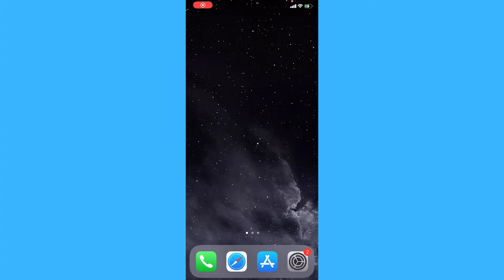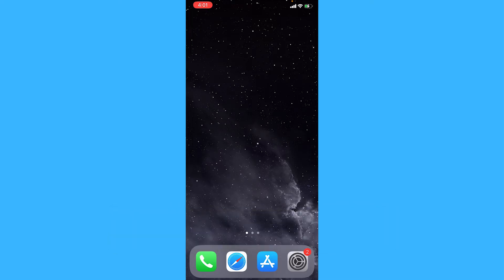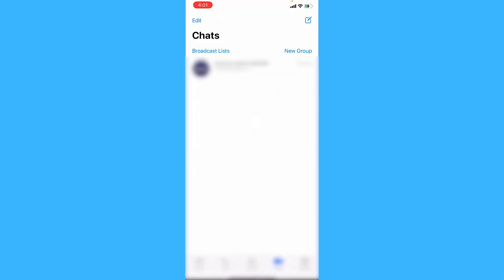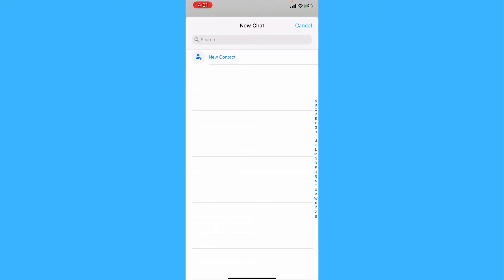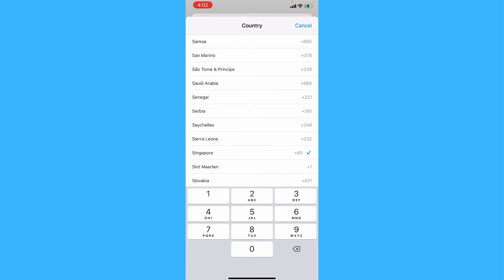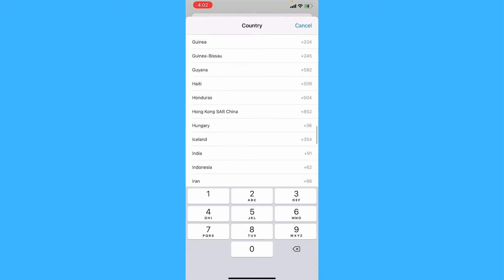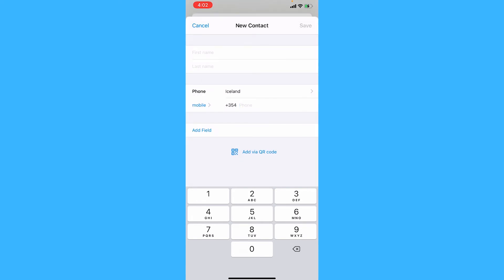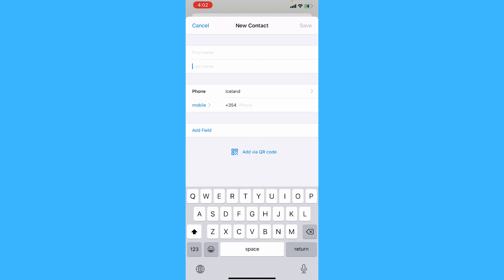How To Add Someone On Whatsapp From Another Country On iPhone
Learn How To Add Someone On Whatsapp From Another Country On iPhone

In this video I will show you how to add someone on whatsapp from another country on iphone